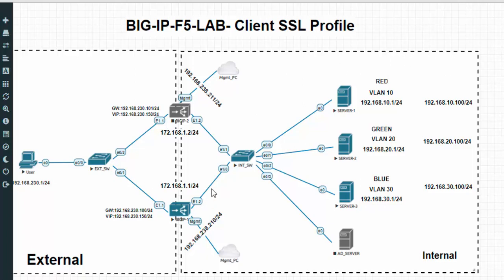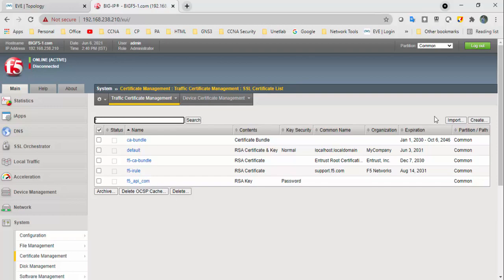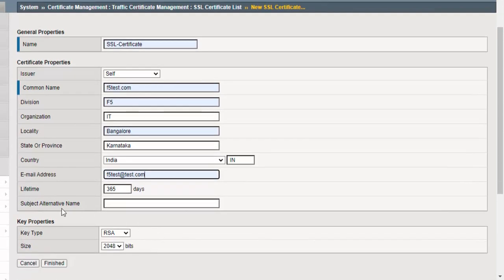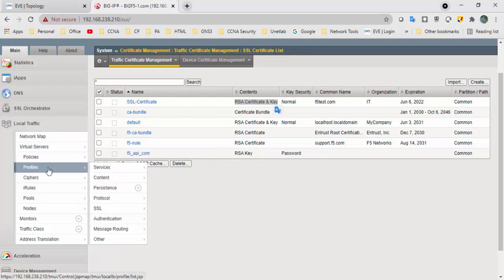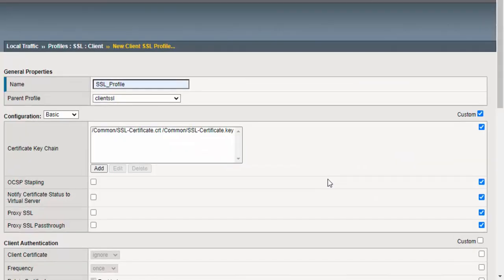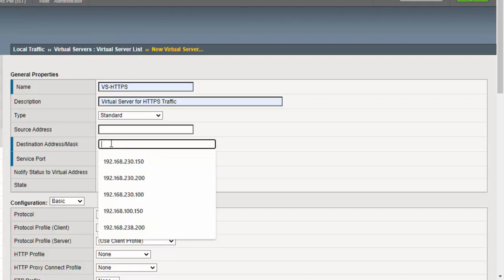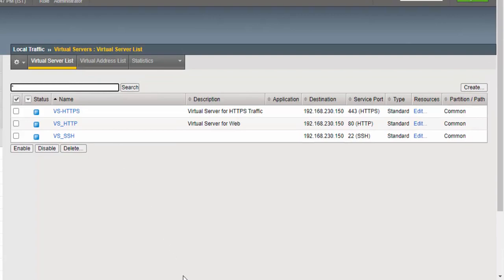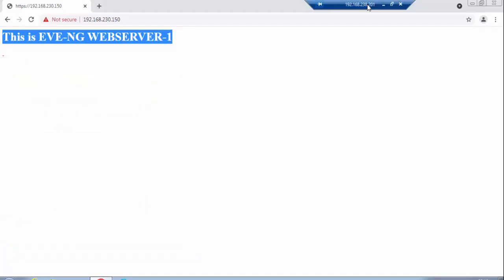How To Configure Client SSL Profile For BIG-IP-F5-LTM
This video will demonstrate how to configure client SSL profile for BIG-IP-F5-LTM